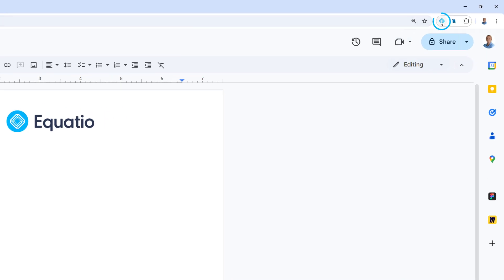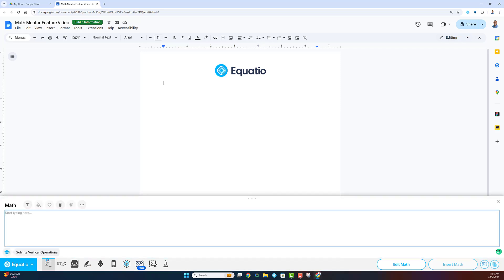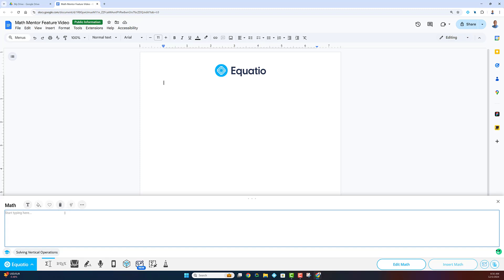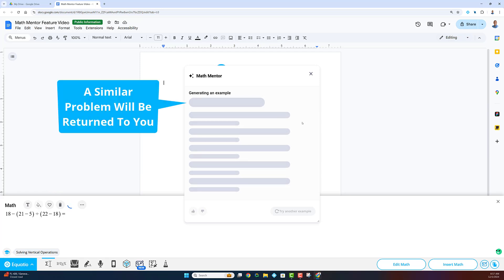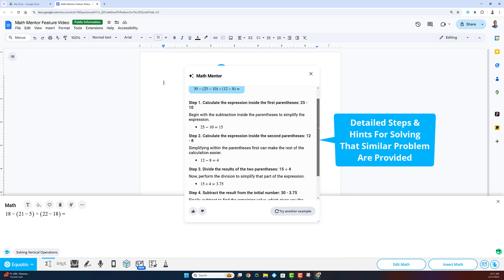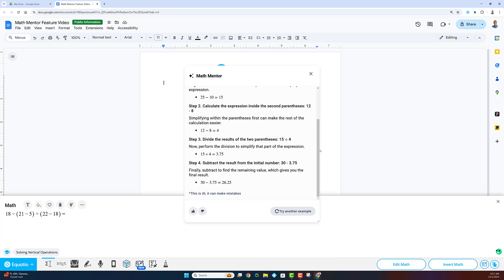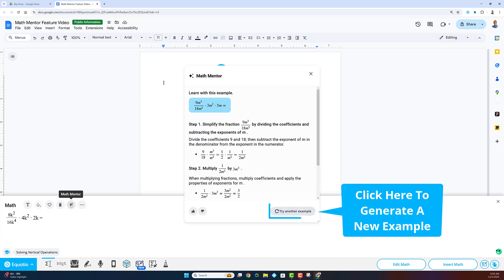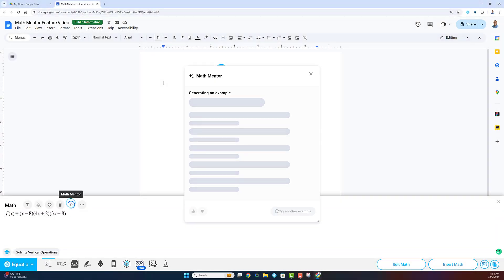Math Mentor Feature Video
Equatio is your go-to tool for digital and accessible math. We know that math can be challenging, so we’re excited to introduce a new feature designed to make learning even more effective.
Introducing Math Mentor - our powerful new feature that uses artificial intelligence to enhance your math learning and practice.

Here’s how it works: Type your math problem into Equatio’s Equation Editor, then click on the Math Mentor button.

Math Mentor scans & sends your problem to ChatGPT, and within moments, you’ll receive a similar problem—one that’s not the same, but designed to help you understand the concept better.

You’ll get a detailed step-by-step solution for the similar problem, showing you exactly how to apply the knowledge you learned in class and with the knowledge you're being taught from the returned problem.  You will even be provided with hints under each step to help you as you navigate through the problem.

While other math solvers provide direct answers, Math Mentor focuses on building your understanding and problem-solving skills. It teaches you how to solve similar problems on your own, reinforcing what you’ve learned in class without jeopardizing your assigned work.

Elevate your math learning experience with Equatio’s Math Mentor. Empowering you to learn, understand, and excel.